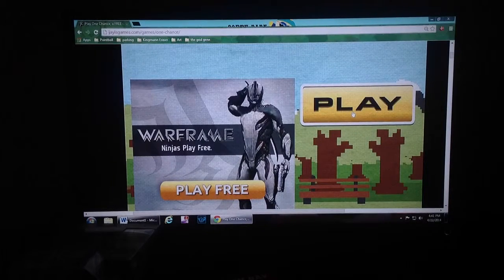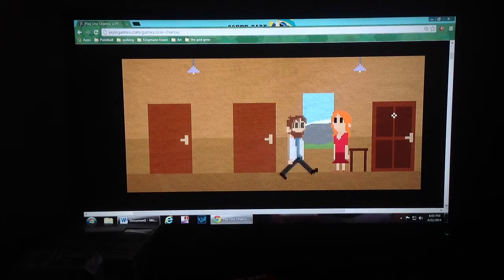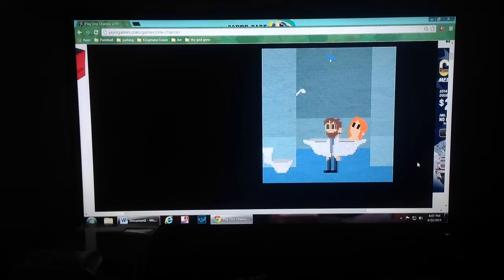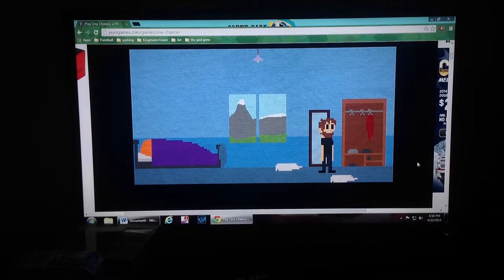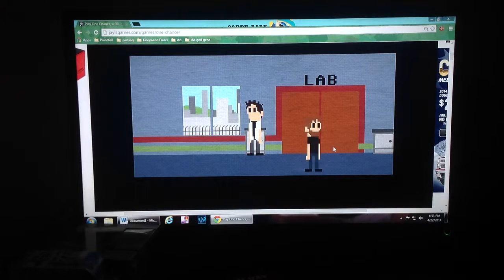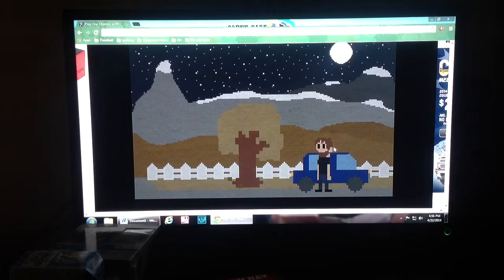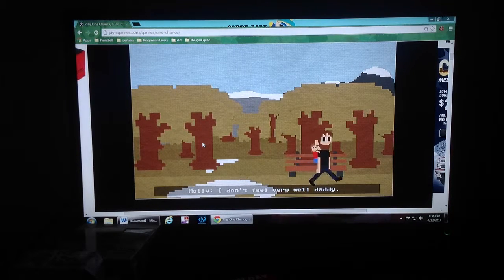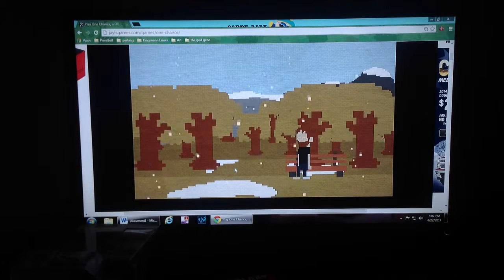Let's Play: One Chance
I have six days before the end of the world... will I make it. Find out! This is a great little flash game about decisions. A smaller version of The Stanley Parable. P.S. I tried to refresh the page after finishing the game and you cannot change the ending unless you clear your internet history!